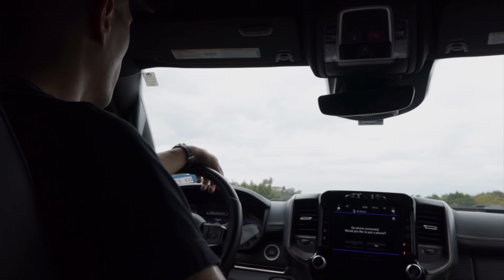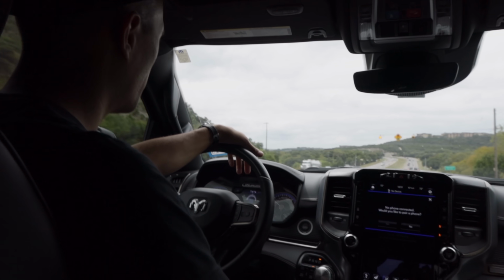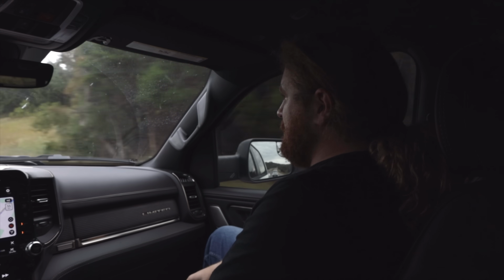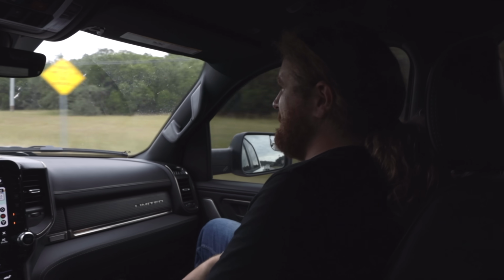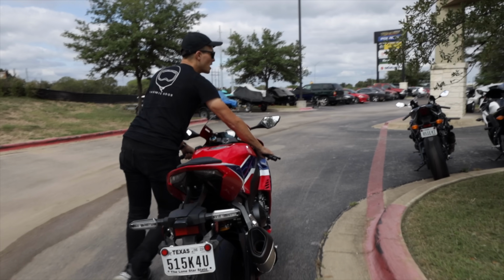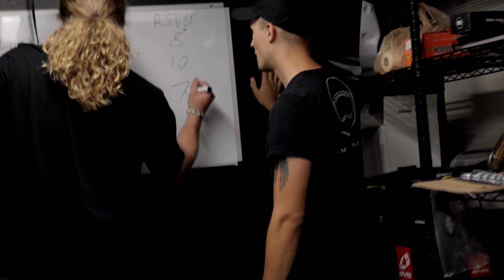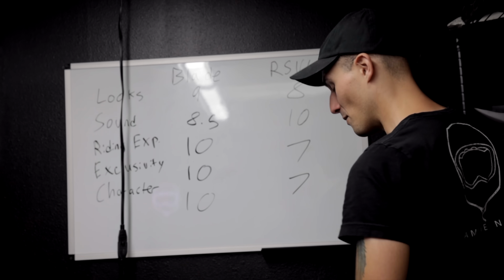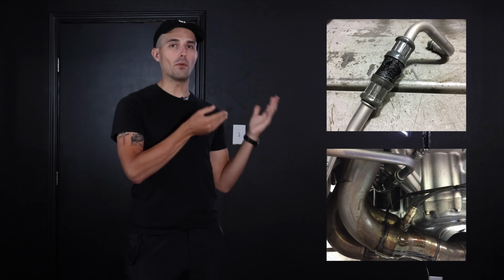My Honda Fireblade DIED (What Happens Now..?)